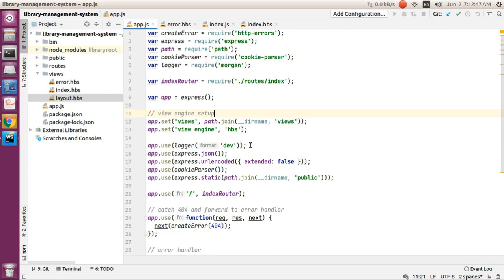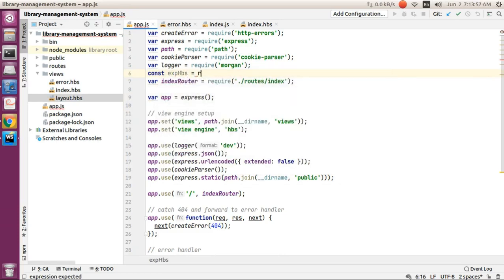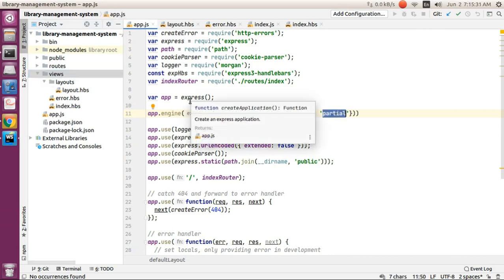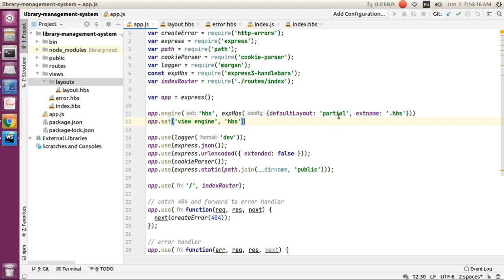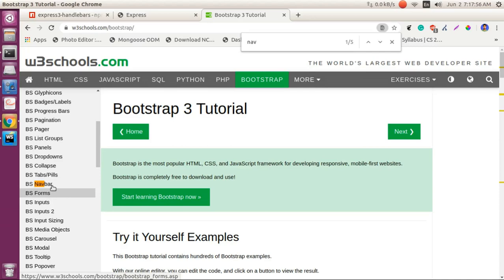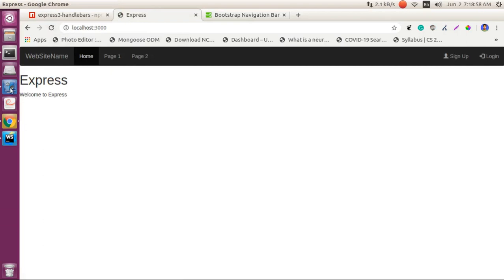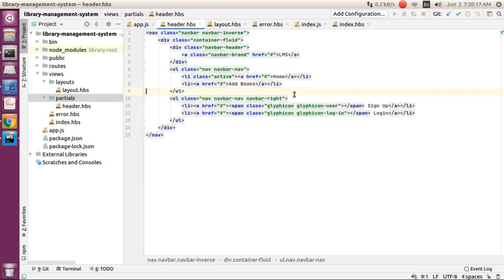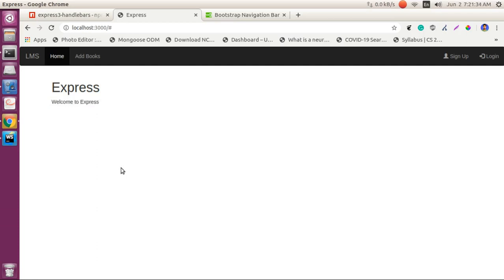NodeJS Library Management System - #03 Add Header & Add Partials and Layouts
In this video, we are going to add the Header to our application. To render header we will be using express 3 handlebars. With the help of express 3 handlebars, we will be rendering layouts and partials. In the next video, we will be adding book form and will be creating routers.